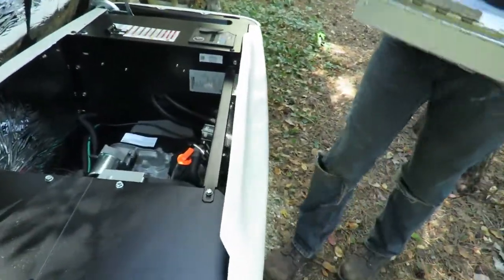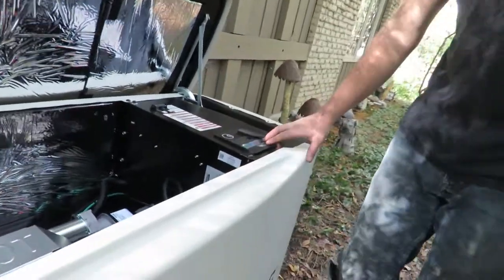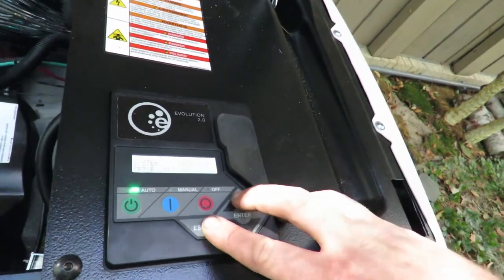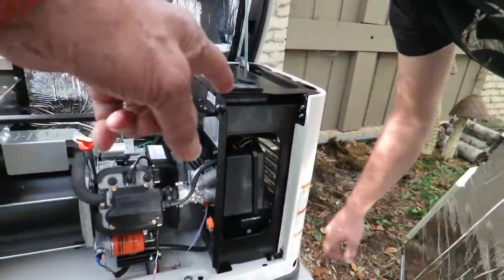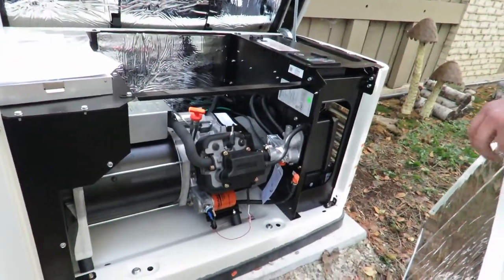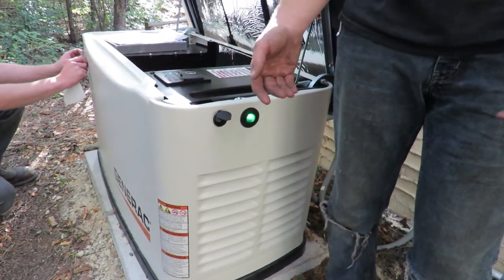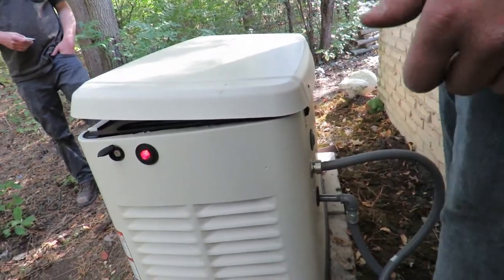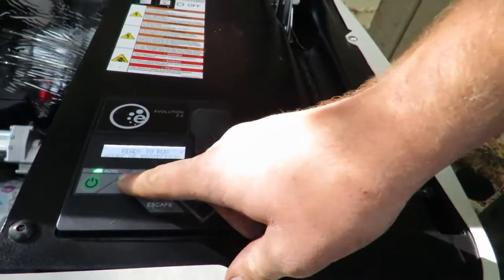Generator (Generac) at Dr. Leo Araneta Reyes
How to when and what